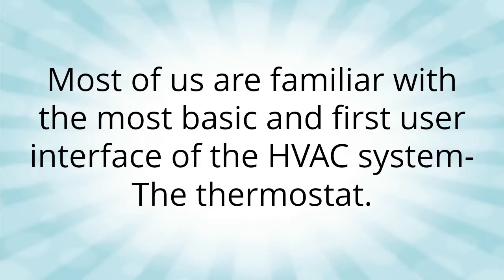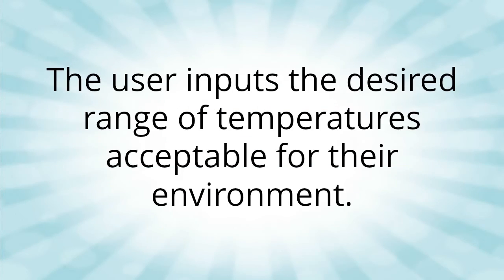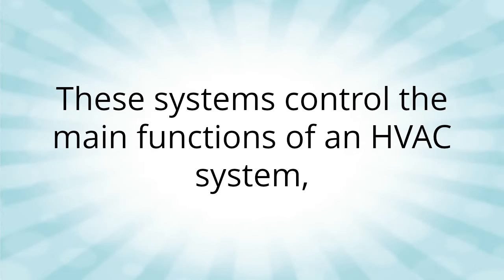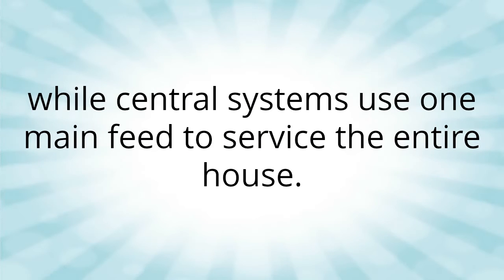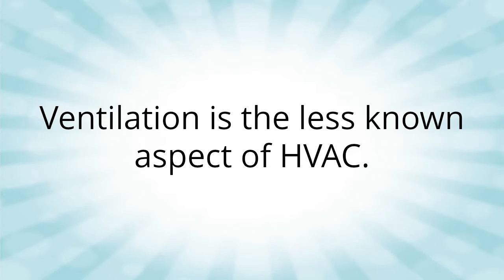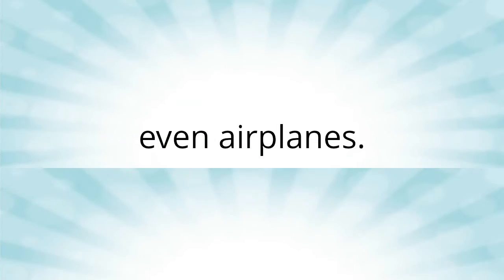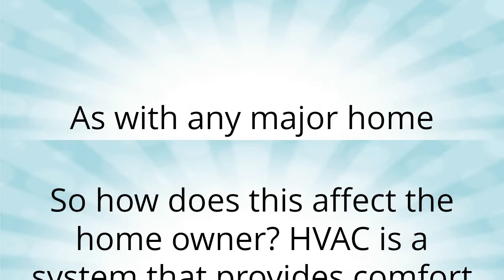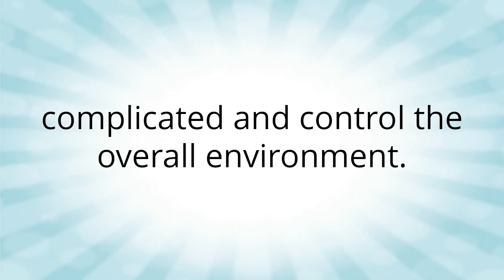Heat Pump Troubleshooting Reedville, Oregon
Looking for info about Heat Pump Troubleshooting Reedville?

We make it easy for people like you to get financing for their furnace repair project...

Find out more about Heat Pump Troubleshooting.

Are you ready to learn more about Heat Pump Troubleshooting Reedville?

Don't make the mistake some people make, which is hiring cheap unlicensed contractors...

Learn more about Emergency Heating and Cooling contractors in Reedville who are open 24/7 and offer financing...

When you are ready for the top Reedville HVAC experts to help you, get in touch...

Right Now Heating and Cooling has certified and professional heating and cooling technicians to service the good people of the State of Oregon. Therefore when searching for furnace repair or other heating and cooling projects, give us a call! You will be very pleased with the solutions along with the costs for your repair work or new units/systems. Heating and Air conditioning Solutions by Right now Heating and Cooling will make certain that you get everything you require. So whenever you have any heating, cooling or venting needs for your home or company, give Right Now Reedville Heating and Cooling a call and let us help you!